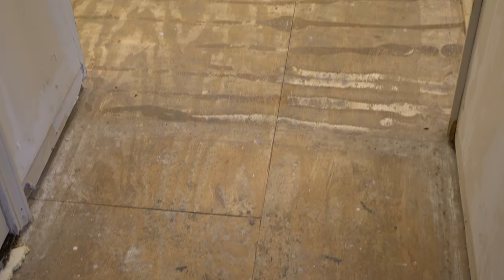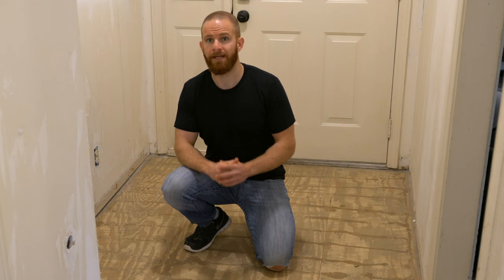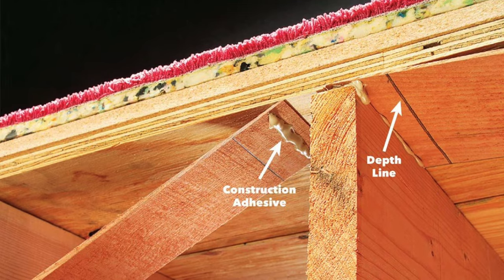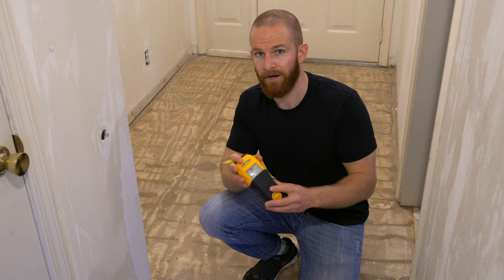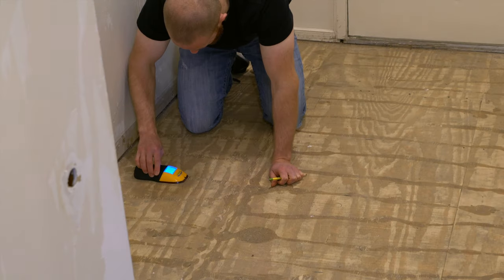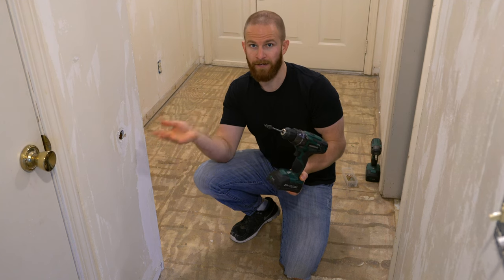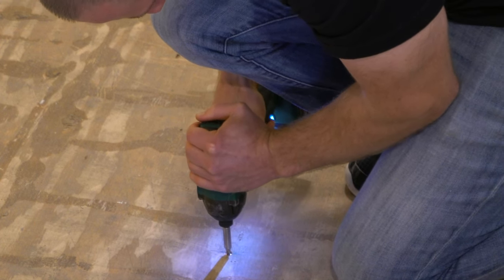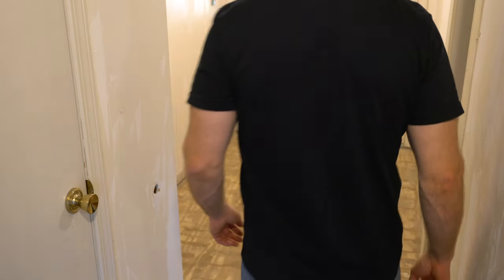How to Repair Squeaky Floors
Are your squeaky floors driving you crazy? Learn how to permanently repair floor squeaks so you never have to hear them ever again! In this DIY home improvement video, I will detail a step-by-step process to repair floor squeaks. This method will get rid of your squeaks fast!

I have more woodworking and DIY videos on my channel so don't forget to swing over to the Shopfix Youtube channel page to check out more videos!

Want to join the Shopfix Community and receive updates on future projects? I will also be posting woodworking plans, Tips, Tricks, and how-to woodworking tutorials for your next DIY project.

Shopfix, for the love of woodworking and everything DIY!